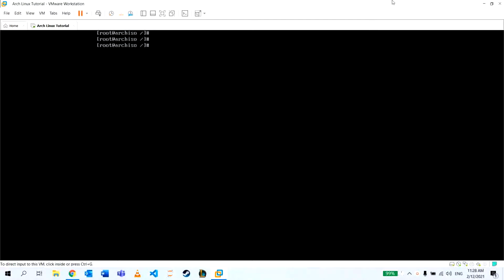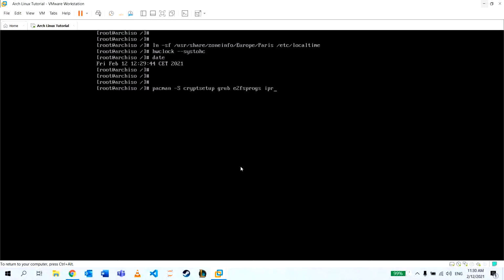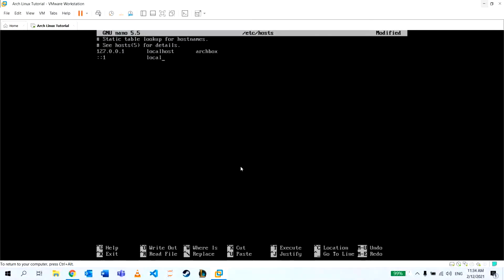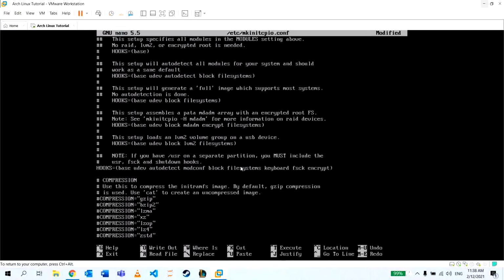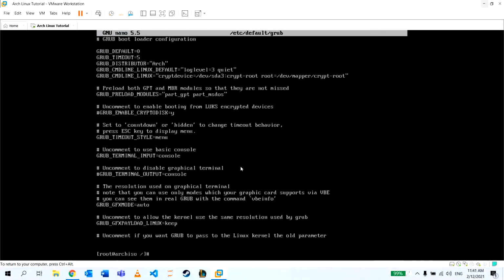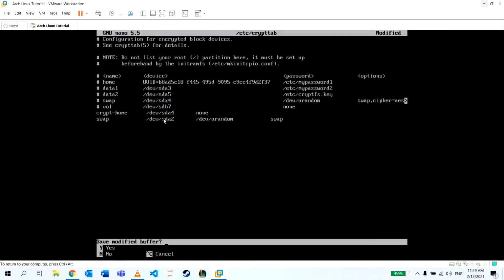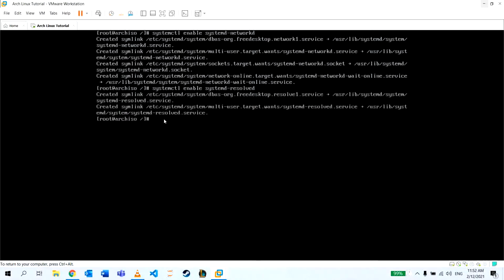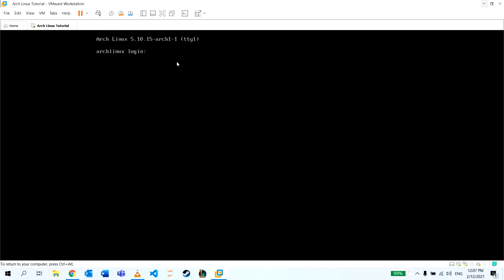3- New Environment Configuration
Configuring our newly installed environment (setting time zone, installing required packages,  locales, grub, network configuration ...)